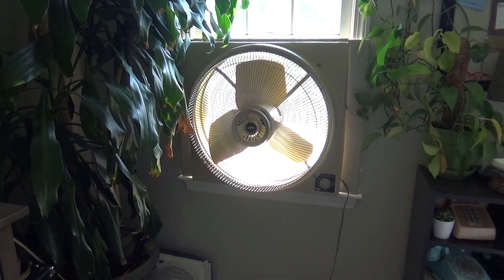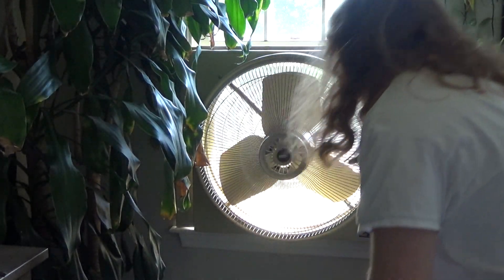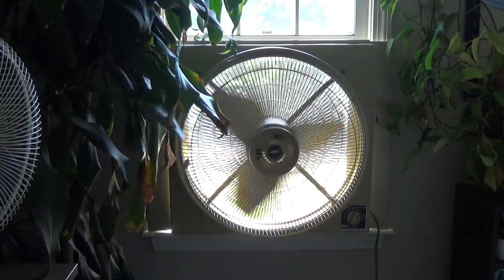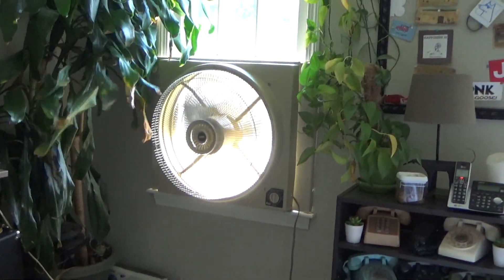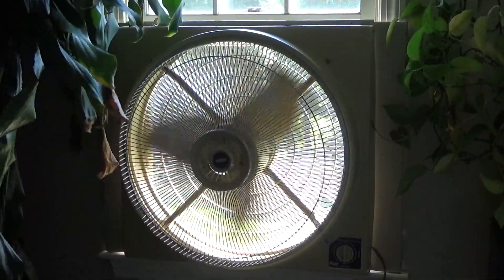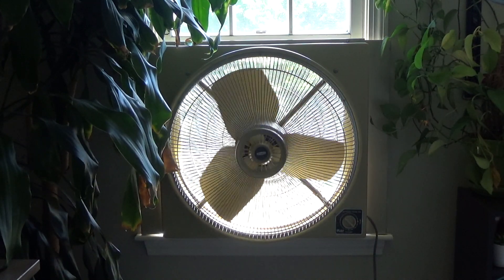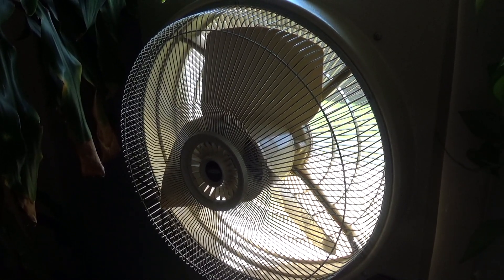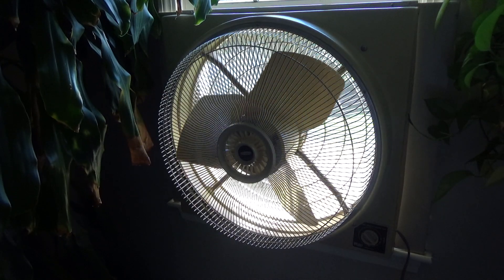Dayton/Lasko/Galaxy/Air King 20" 3-Speed Reversible Whole House Window Fan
A Dayton/Lasko/Galaxy/Air King 20" 3 speed reversible whole house window fan, an absolute monstrosity of a unit. This is probably the most powerful 20" window fan ever made.